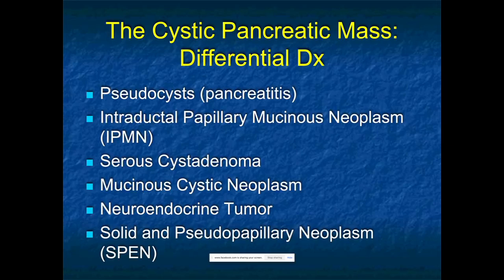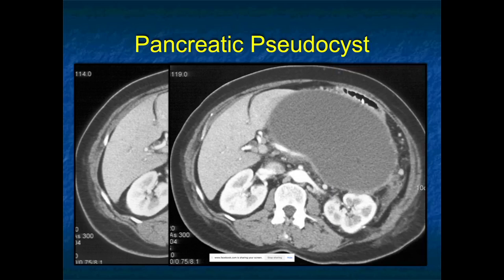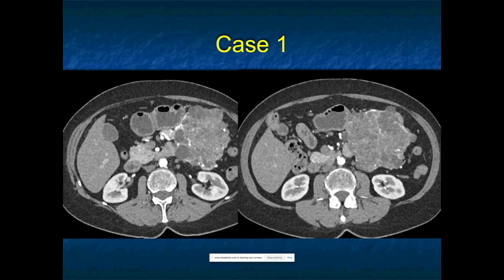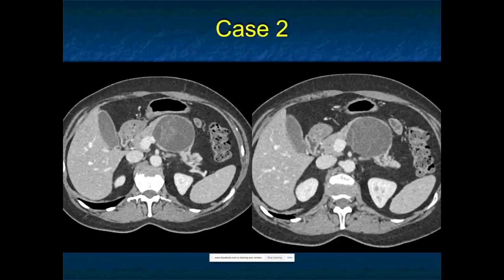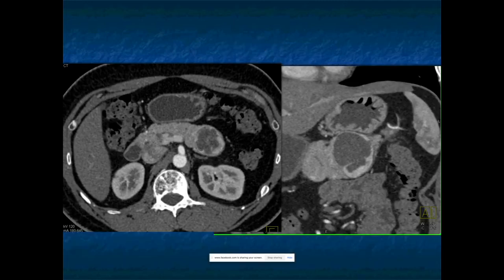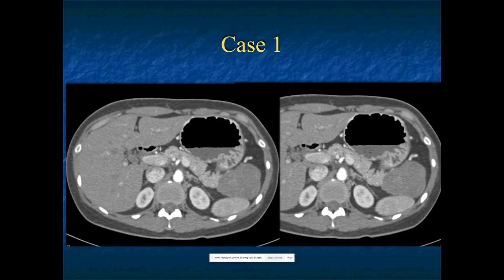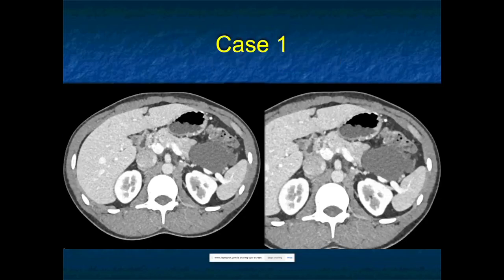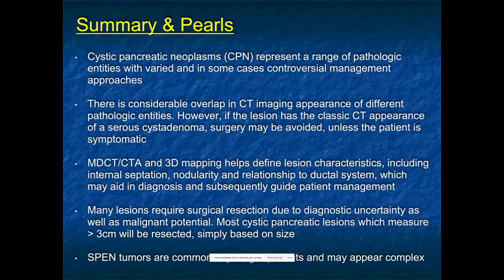Facebook Live: Case Conference November '22